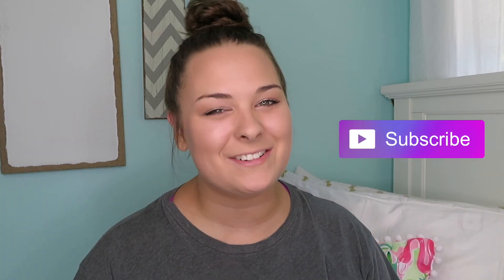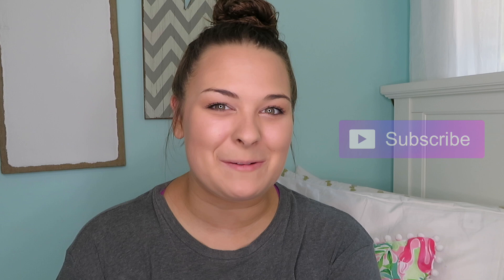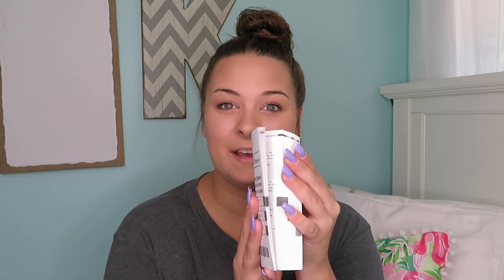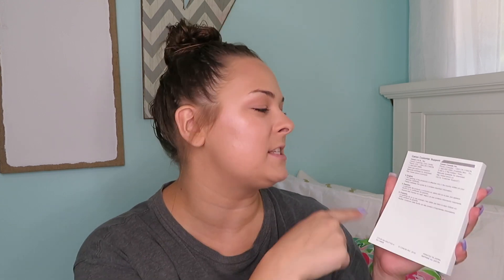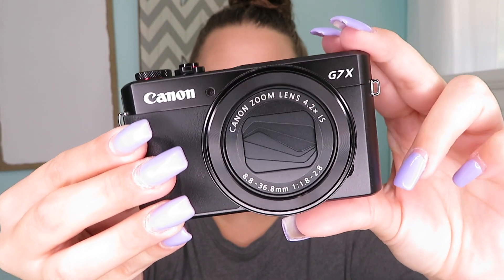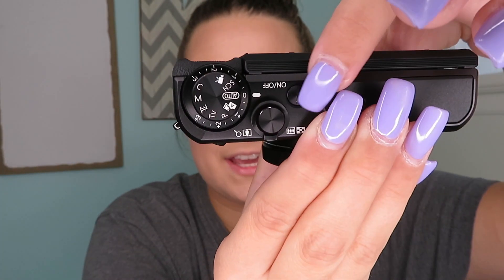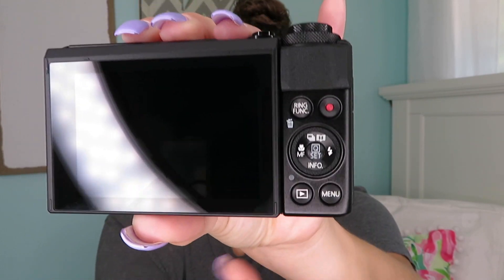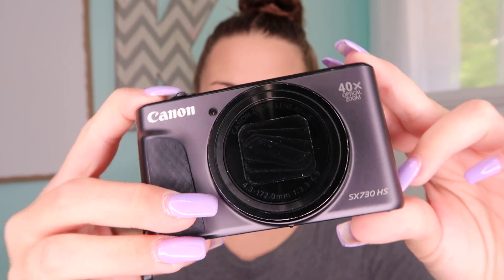NEW CANON G7X UNBOXING | Its Kayla Victoria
NEW CANON G7X UNBOXING

Hey everyone!!! So today, I’m so excited to share with you all my new camera!! I even show you guys differences between my current camera and this new camera!!! Let me know if you guys can tell a difference between the two!!!